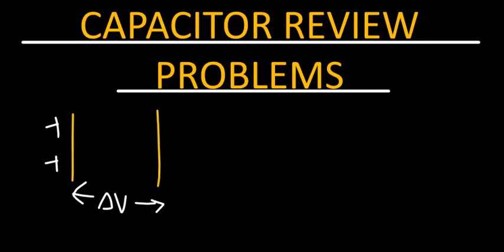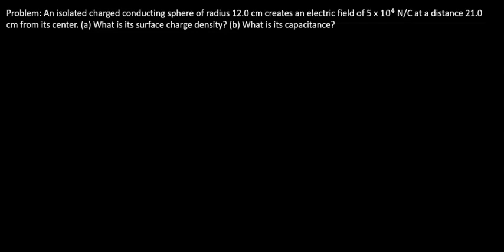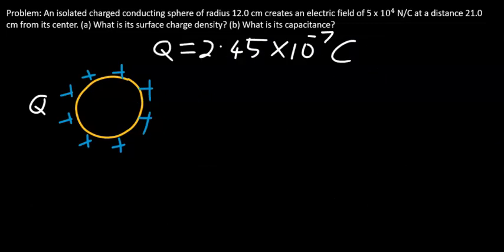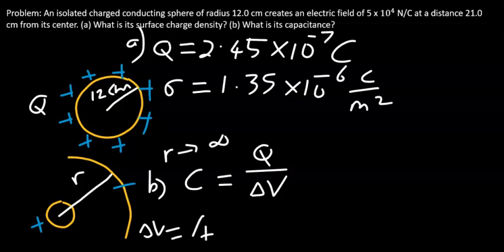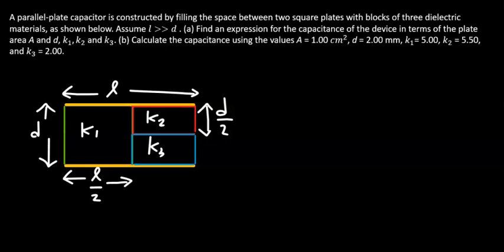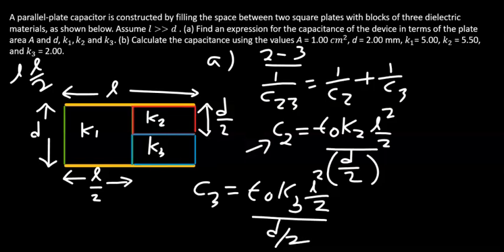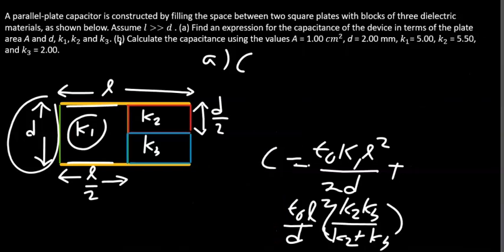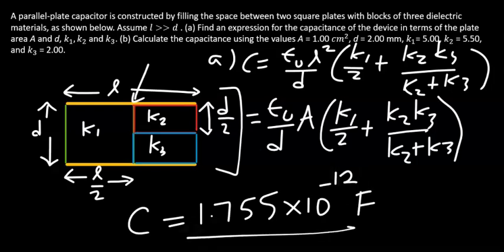Capacitor review problems - Physics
This video tutorial discusses a couple of review problems on the calculations of capacitance.

0:00 Introduction
1:49 Problem 1
6:33 Problem 2